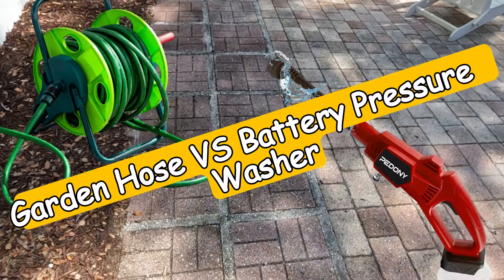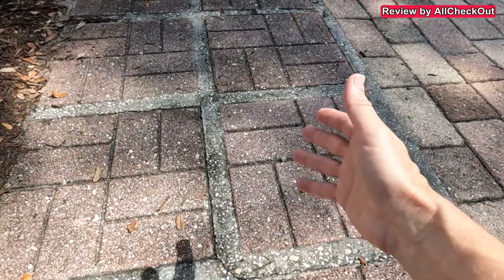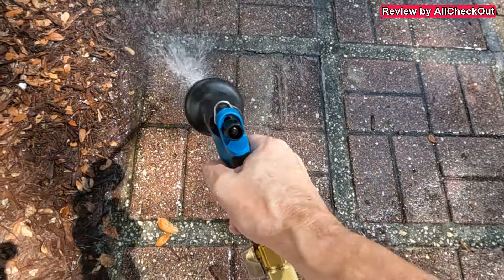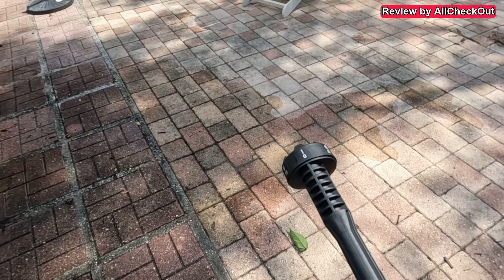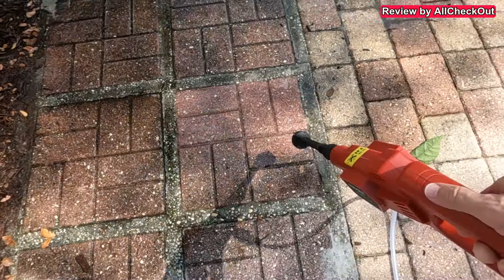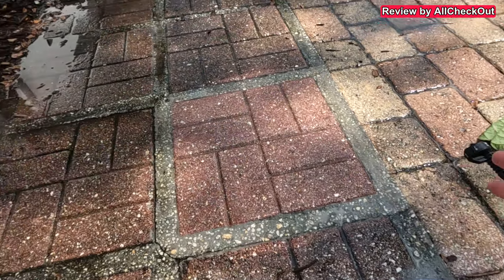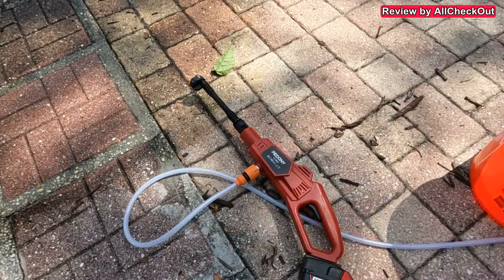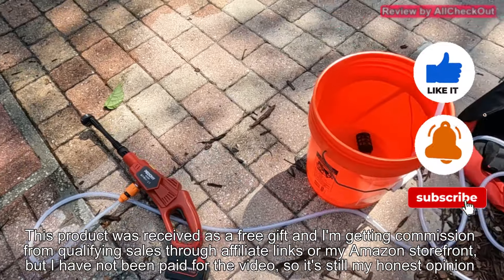Garden Hose VS Battery Pressure Washer - Which One Has More Power?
Today, we're comparing a garden hose with a battery pressure washer to see which one packs more power. We'll test them side-by-side, analyzing their performance in various scenarios. Whether you're looking for a powerful cleaning solution for your home or garden, this video will help you decide which tool is right for you.